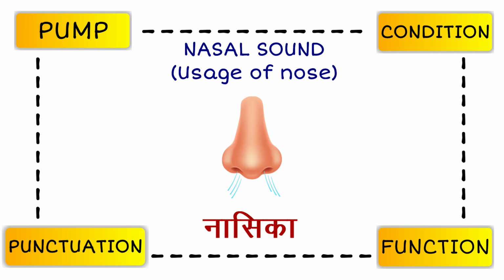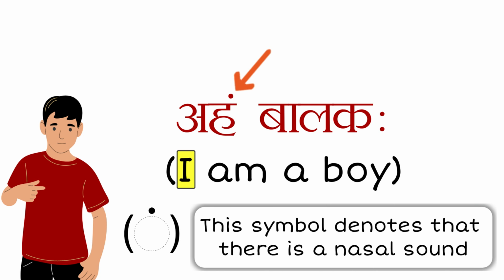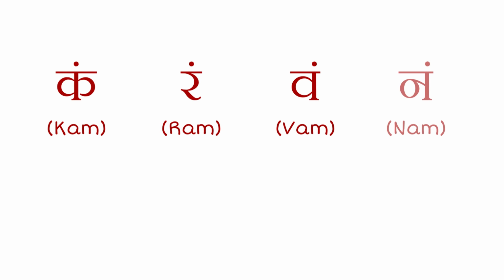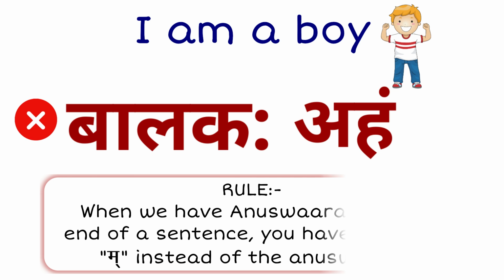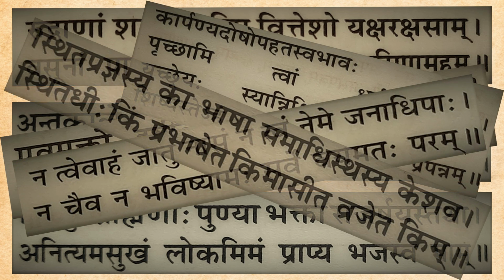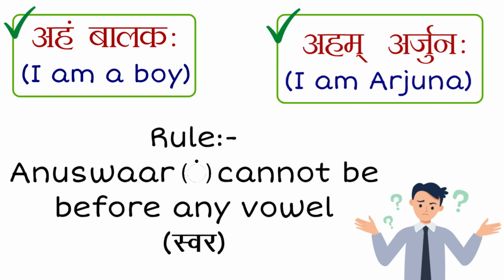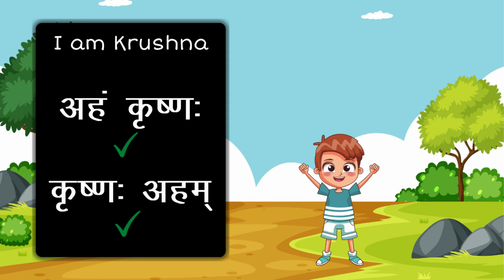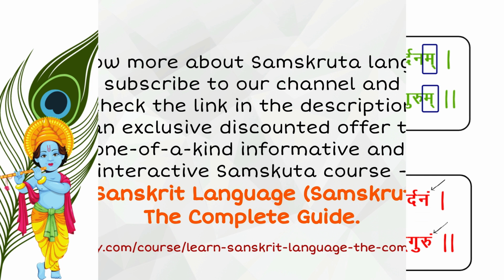What is Anuswar? अनुस्वार का उच्चारण | Simple explanation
What is Anuswaara? अनुस्वार का उच्चारण | अनुस्वार

Let's understand the basic concepts of Anuswar in this interactive video.

Check out this link for an exclusive discounted copy of our Sanskrit (Samskrutam) Language Course on Udemy